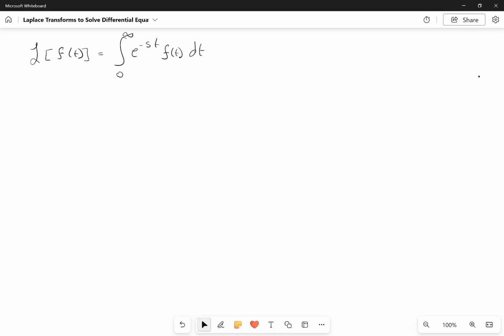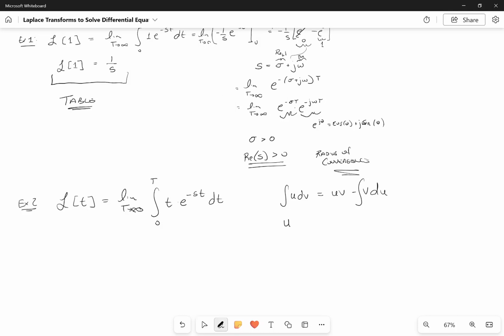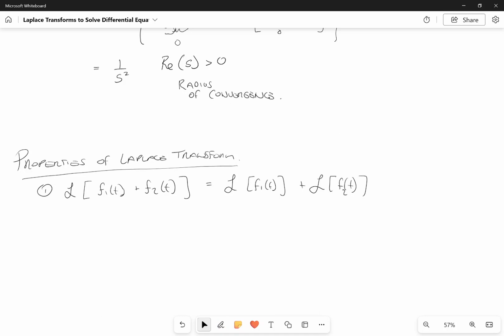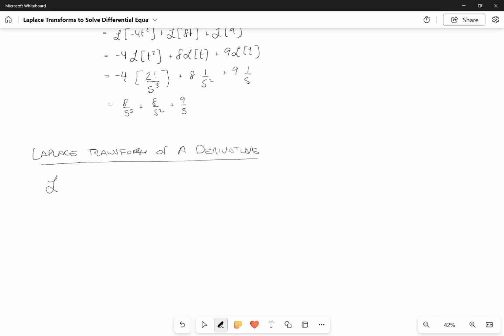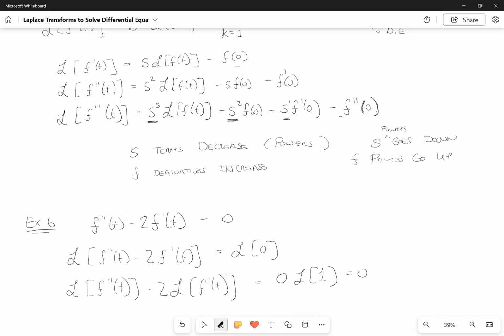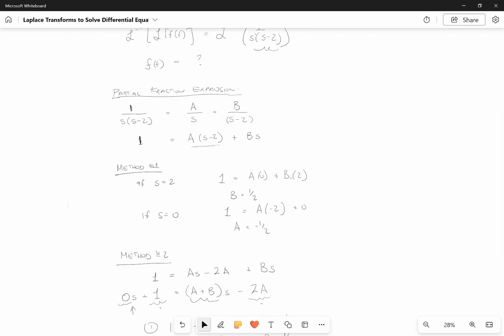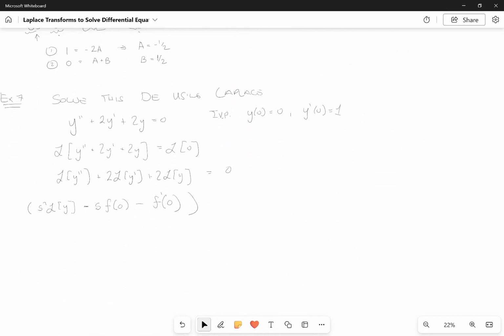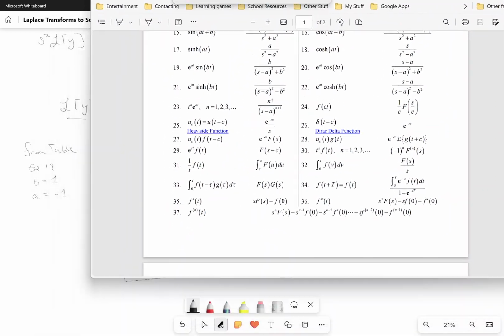Using the Laplace Transform to solve Differential Equations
In this video I demonstrate how the Laplace Transform may be used to obtain the particular solutions to differential equations.